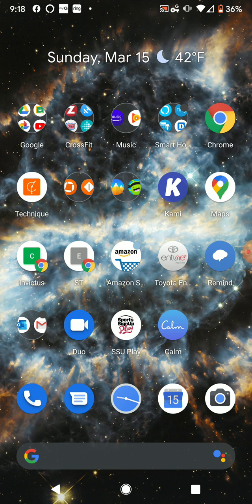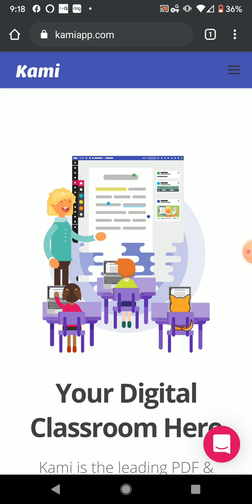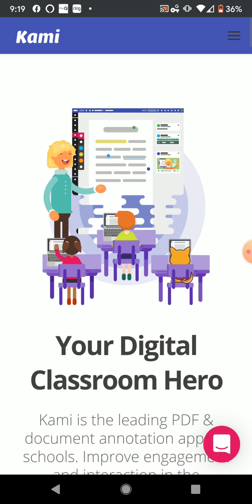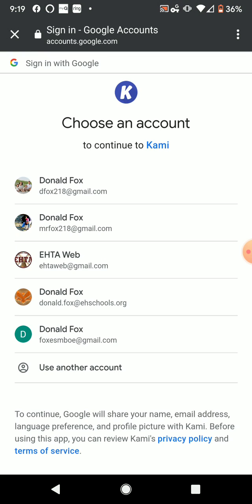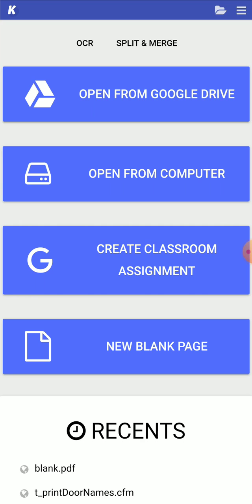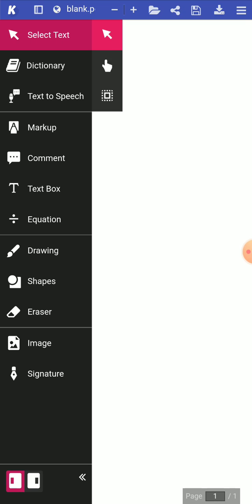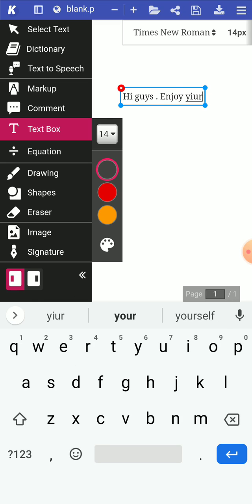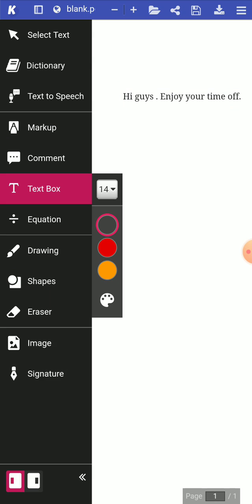Add Kami To Your Mobile Device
This video shows you how to add Kami to your mobile device home screen. This video was done a Google Pixel 2. However, use whatever steps you need for an iPhone or Android to add to home screen.